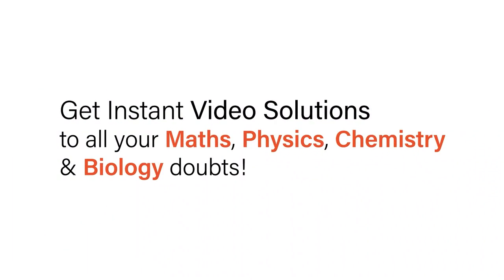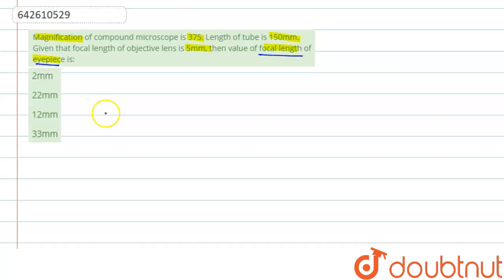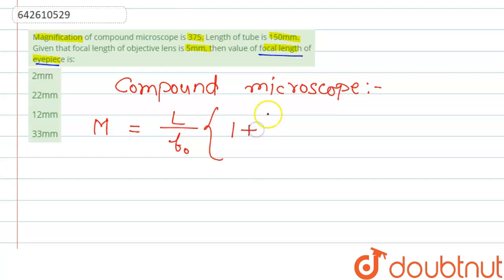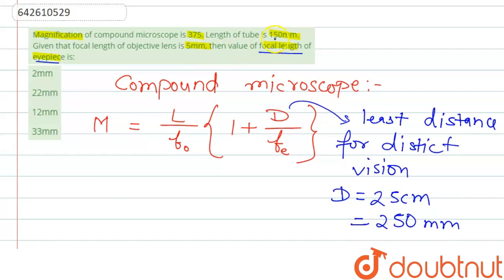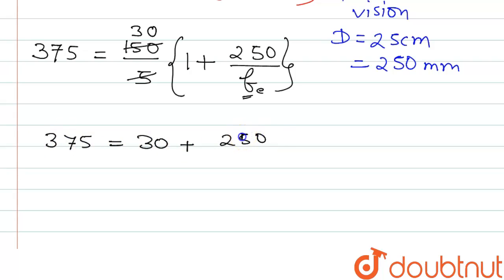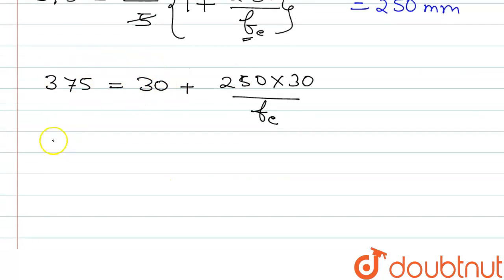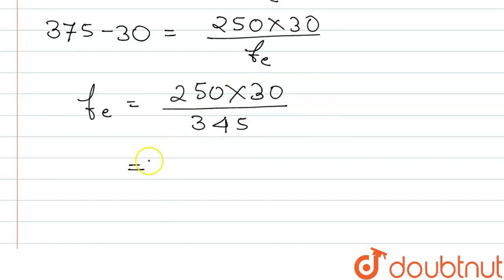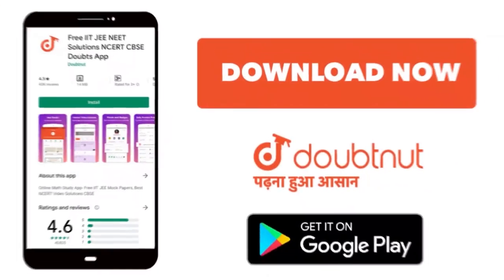Magnification of compound microscope is 375. Length of tube is 150mm. Given that focal length of...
Magnification of compound microscope is 375. Length of tube is 150mm. Given that focal length of objective lens is 5mm, then value of focal length of eyepiece is:
Class: 12
Subject: PHYSICS
Chapter: JEE MAINS
Board:IIT JEE

👉 Have Any Query? Ask Us.